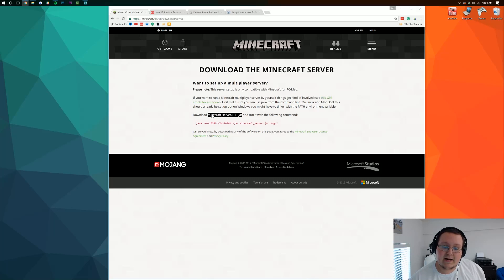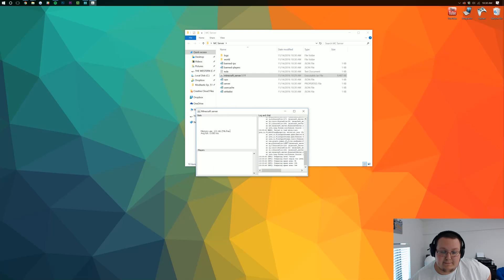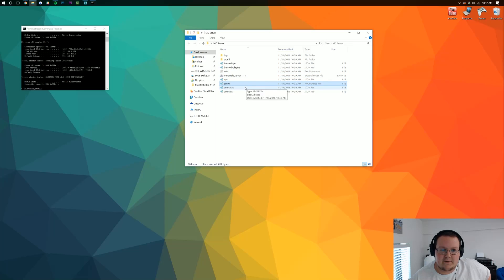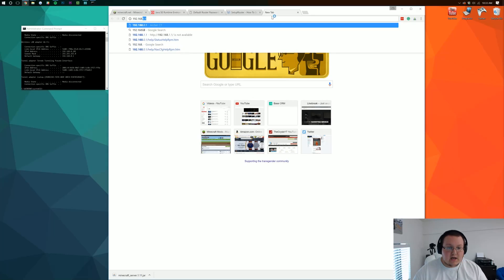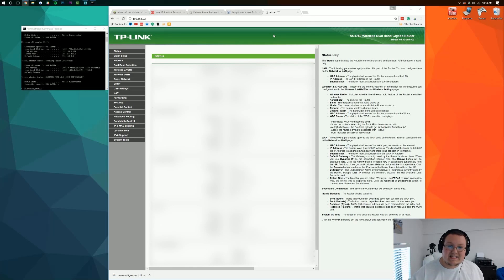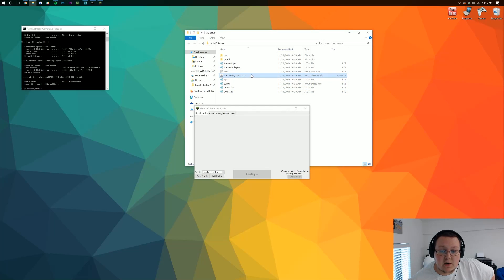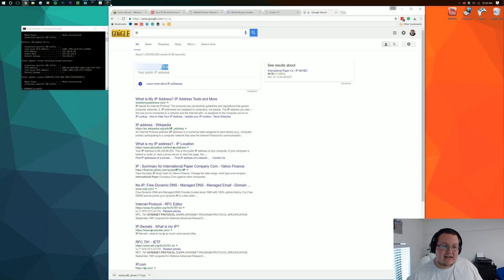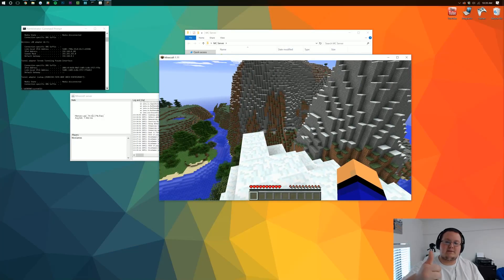How To Start A Minecraft 1.11 Server (Play Minecraft 1.11 W/ Your Friends!)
This video will show you exactly how to start your very own Minecraft 1.11 server, so you can start playing Minecraft 1.11 with your friends! This is a step-by-step tutorial on setting up a 1.11 Minecraft server. Nothing is left out, and we try our best to include as much information as possible to make sure that you get the Minecraft 1.11 server that you want!

FAQ
Q: I did everything correctly, but no one can join my server! What should I do?
A: Make sure that your port forward has your IPv4 as your internal IP, and that you have both UDP and TCP being forward. Most routers have the TCP/UDP option that will work, but some do require you to add them separately. Also, make sure the port that is forwarded is "25565".

Q: When I double click on the "minecraft_server" file, it does not create anything. What should I do?
A: Make sure that your WinRAR doesn't recognize JAR files. If that doesn't work, right click on the file, and "Run As Administrator".

About this video: In this video, I will show you exactly how to download, setup, and start your very own Minecraft 1.11 server. This will allow you to play Minecraft 1.11 with your friends completely for free. Getting a Minecraft 1.11 server and hosting it on your very own computer is completely free. Now, do keep in mind that you can't give this server out to anyone that you do not trust as it uses your own internet.

If you do want to give the IP address of your server out to anyone and everyone safely, you'll need to get a 24-hour server from Apex Minecraft Hosting. Apex is an incredible Minecraft 1.11 server hosting company, and they have the best technology out there when it comes to running Minecraft 1.11 servers quickly. They also have some of the best DDOS protection out there meaning your 1.11 server will never go down because of a DDOS attack!

With that being said, however, if you do just want a server to play with your friends and family when you're online, this video will show exactly how to get a Minecraft 1.11 server to do just that. This step-by-step tutorial walks you through every part of getting a Minecraft 1.11 server from downloading the 1.11 server software, to agreeing to the Minecraft 1.11 EULA, and even port forwarding so anyone with your public IP address can join the 1.11 server you setup!

After your server is setup, your friends will join it using your public IP address. You can get your public IP address by going to Google and simply typing in "IP". They will then give it to you. For some people, this may not work for getting your 1.11 server IP. If this is you, just simply call your internet service provider, and they will be able to help you out!

It really helps us out, and we will be extremely grateful. Additionally, if you have any questions about how to setup a 1.11 Minecraft server, please post them in the comment section below.We would love to help you in getting your 1.11 server to where you can play with your friends!